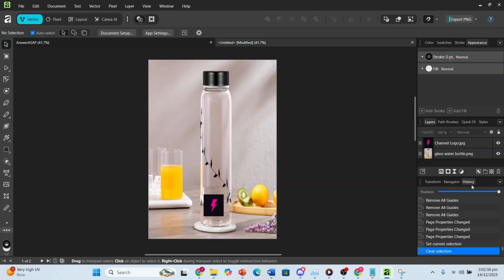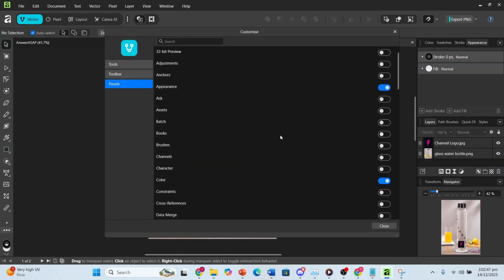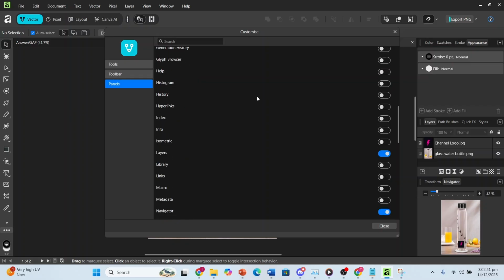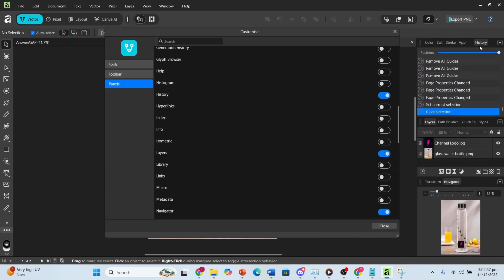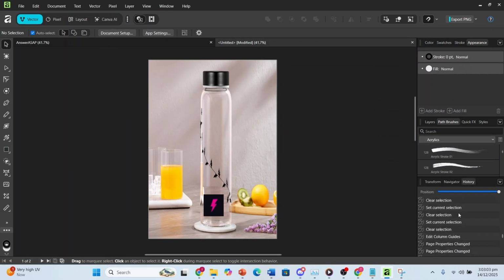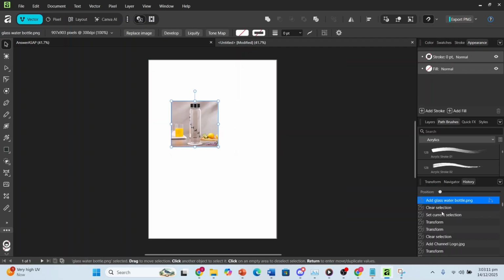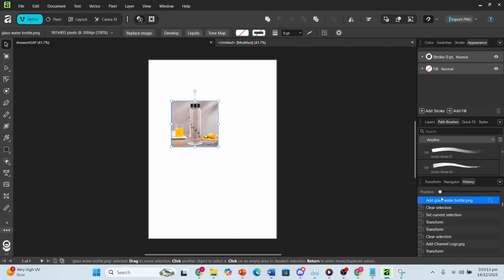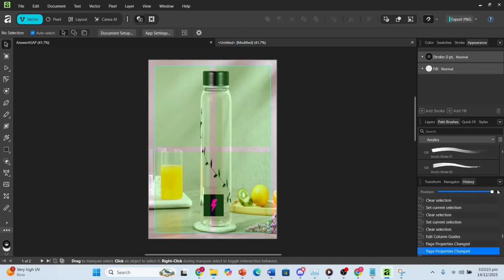How to USE HISTORY PANEL in Affinity Studio (Step by Step)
Discover how to use the history panel in Affinity Studio to undo actions and navigate through your editing changes. Please consider liking the video and letting us know if you have any comments, ideas or questions, we really appreciate any feedback! We have plenty of other tutorials on our channel so come and see if we can help you with anything else :)